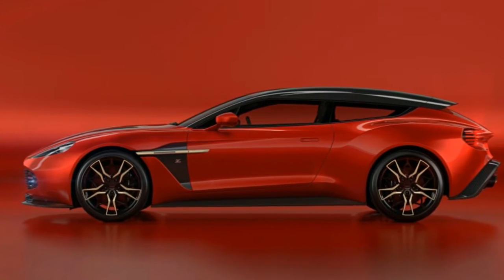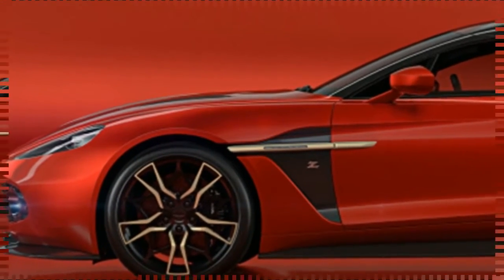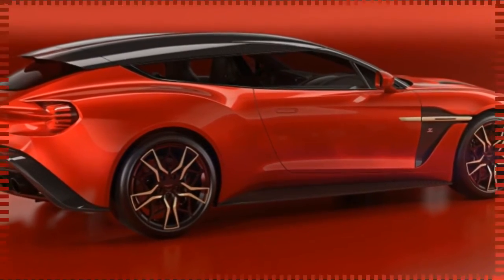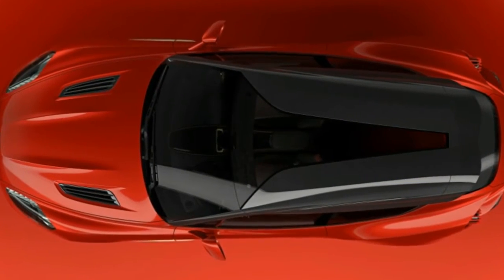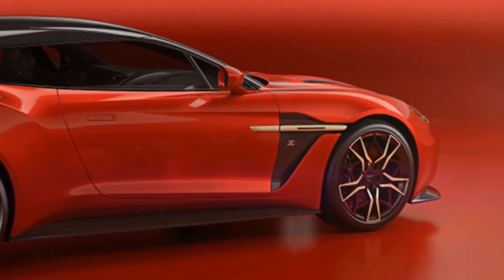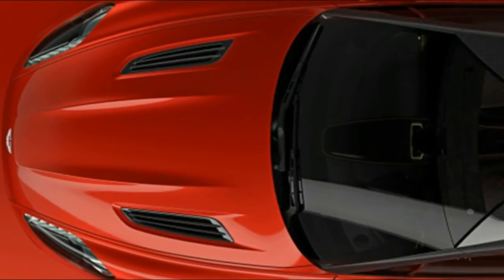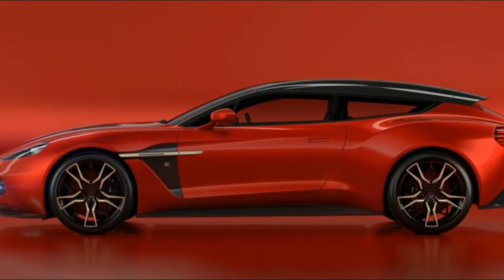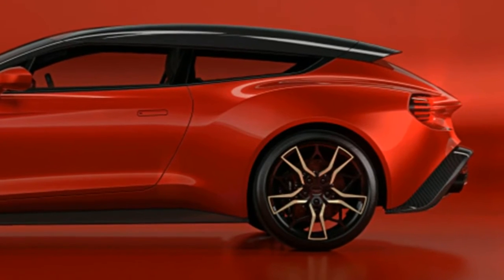WOW Aston Martin Vanquish Zagato - Most Beautiful Cars Design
From A to Z in four steps - that being Aston Martin and Zagato, connected by carbon fiber links known as the Vanquish Zagato Coupe, Volante, Speedster, and the now-official Shooting Brake. When the automaker revealed the Zagato Speedster at Pebble Beach in August, the Shooting Brake remained a sketch. Today we get honest, photographic proof of what 99 future owners will soon park in their climate-controlled display spaces.

Were it not for the objet d'art reverence paid to a Zagato and the bitsy production run, we'd expect to see the shooting brake frolicking through expensive enclaves just as often as a Ferrari GT4 Lusso. Aston Martin's 580-horsepower V12 provides useful intent up front, a "luxuriously trimmed rear cabin area with tailored luggage" carries its weight in back. In between, driver and passenger revel in a herringbone carbon fiber fascia, anodized bronze dials, quilted leather, and glass-inlay for the double-bubble roof inviting lots of light.

The Shooting Brake goes into production next year, alongside the Speedster. As with the first three bijoux, every Shooting Brake has already found a home. When Aston Martin hands the last set of keys to the final buyer, these 325 special editions will mark the close of another chapter in an Anglo-Italian cooperation begun with the 1960 DB4 Zagato.